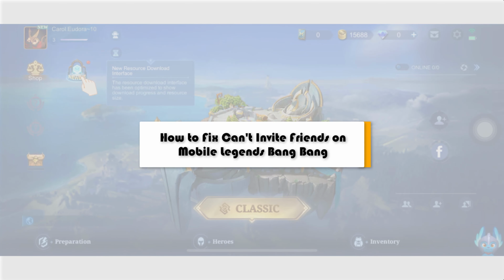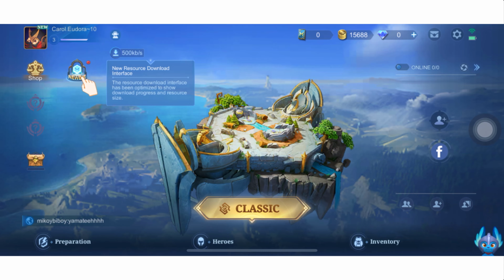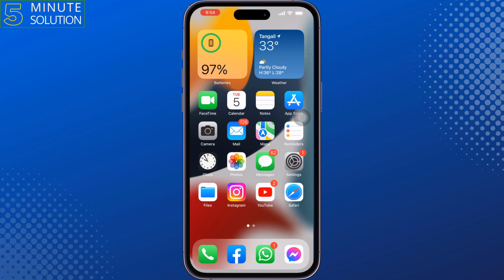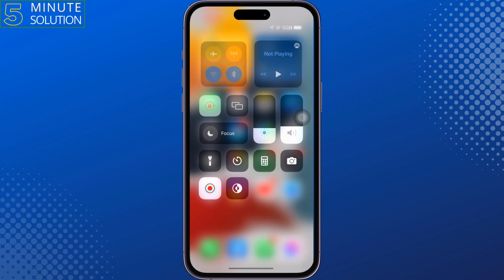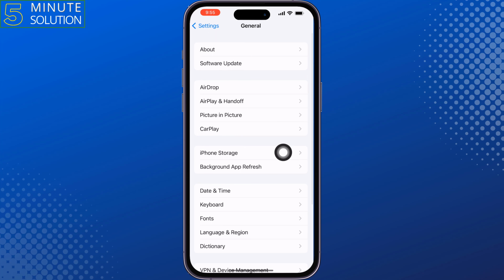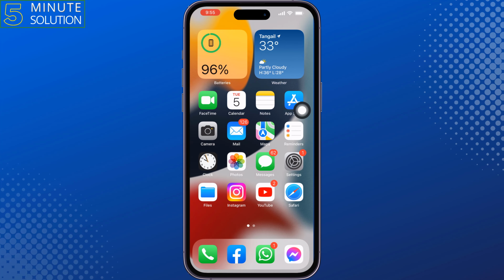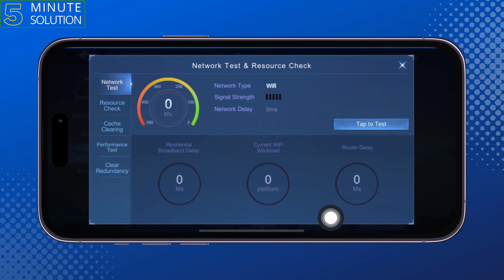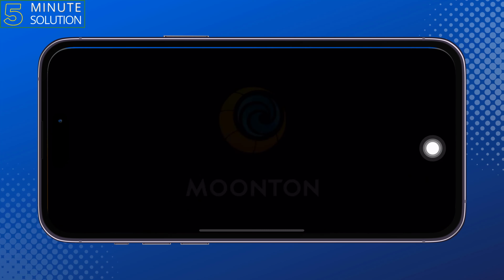Fix Mobile Legends Invitation Problem 2024 | Fix Can't Invite Friends on Mobile Legends iPhone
If you are facing Can't Invite Friends on Mobile Legends Bang Bang game, then this guide will be really helpful for you

0:00 Intro
0:25 Check internet connection
1:03 Offload Mobile legends
1:35 Optimize network setting
2:11 Outro